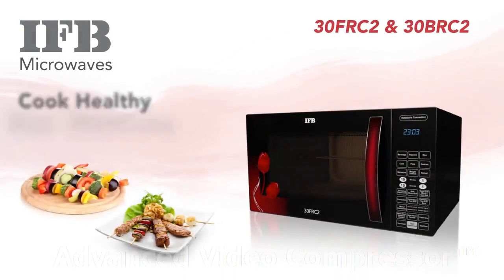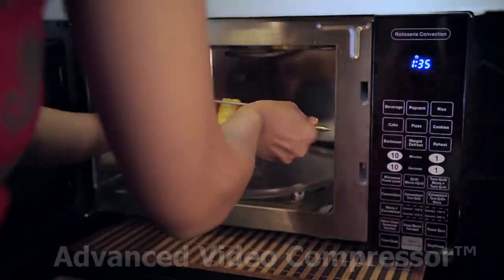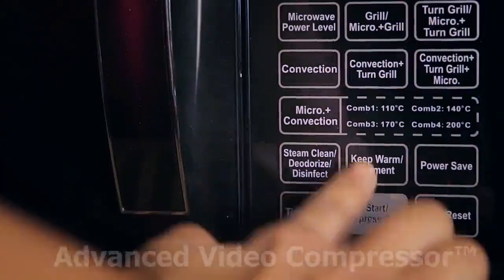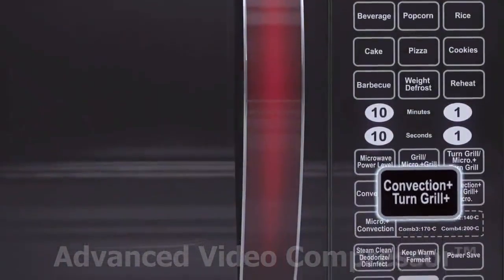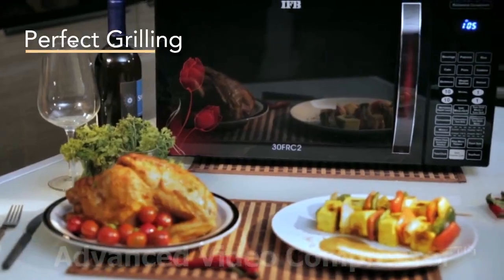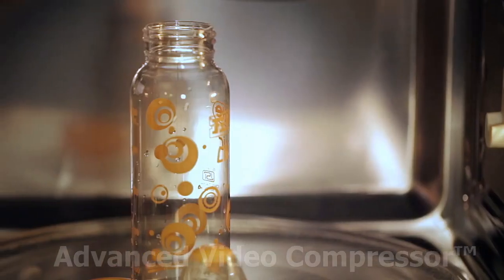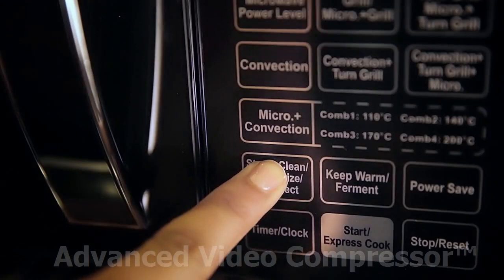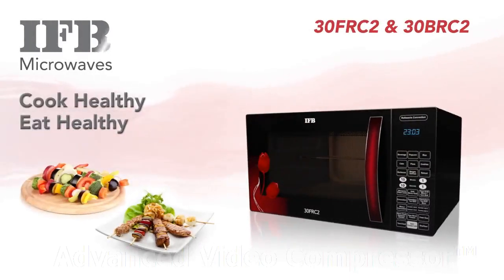How to use turn grill in microwave oven 30FRC2 & 30BRC2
IFB Macrowave Oven 30BRC2 & 30FRC2
use grill mode.